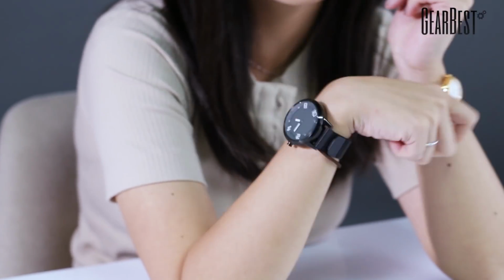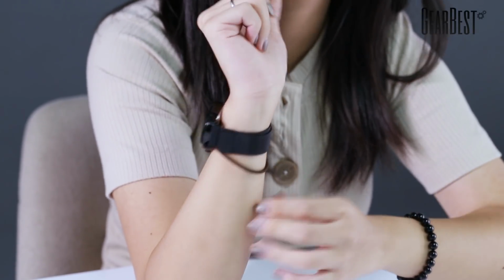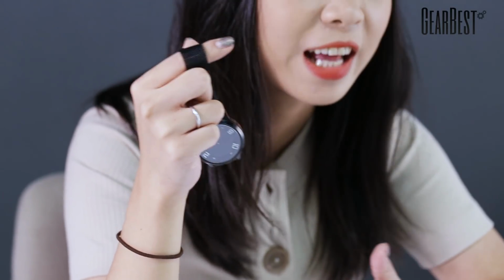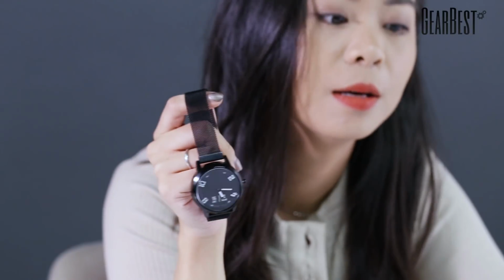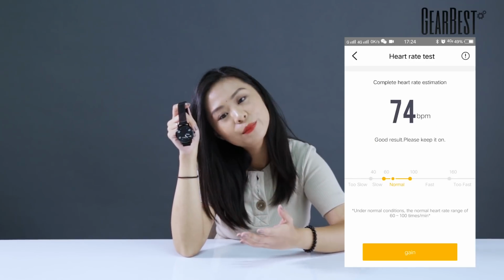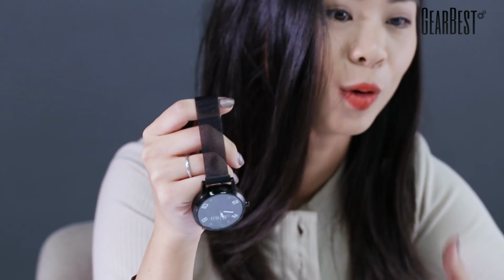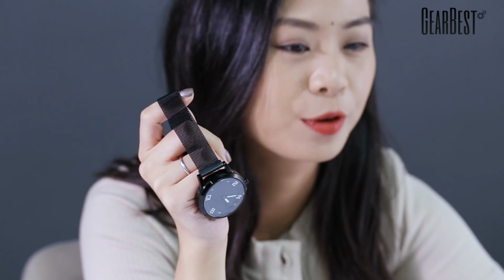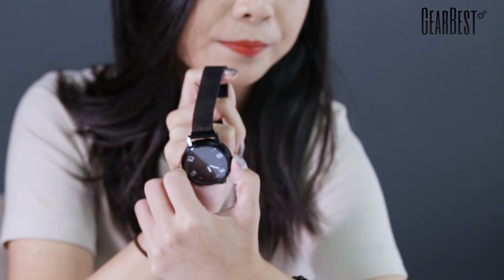Lenovo Bluetooth Smartwatch - GearBest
Main features:

• Heart rate monitor: HRM heart rate monitor function will give you the real-time feedback， let you know about your heart rate anytime and anywhere
• Sleep monitor: it monitors your sleep quality through measurement of duration for deep sleep, non-REM sleep and waking condition
• Alarm remind: setting the alarm clock on the phone, the watch will remind you with vibration
• Remote camera: control your smart phone to take phones on your wrist
• Anti-lost: when it's synchronized with your phone, the watch gives an alarm by vibration or ring when the phone is more than 10m away from the smart watch
Specification

For the most popular deals on Gearbest, For Daily Flash Sales For Clearance Sale Special For Huge Discounts Flash Sale Special